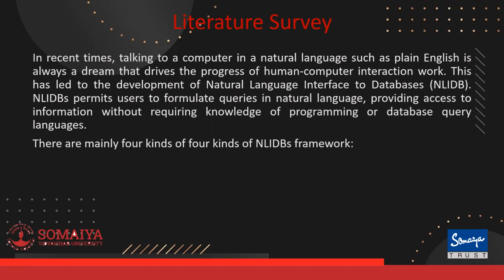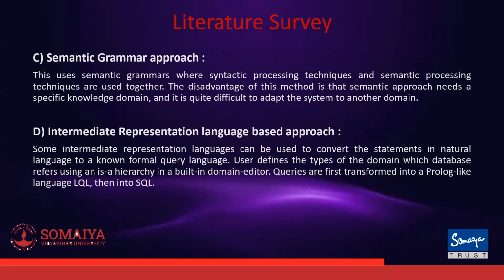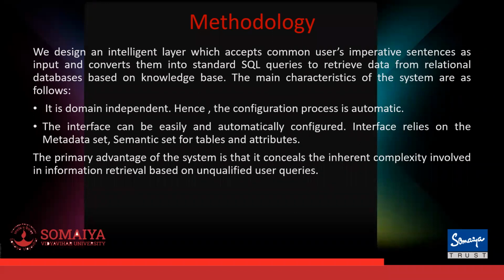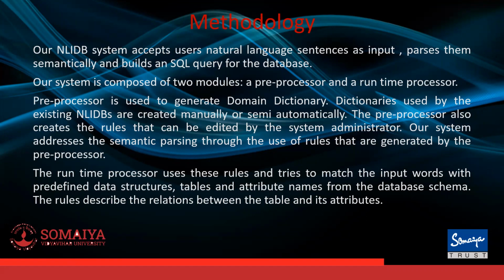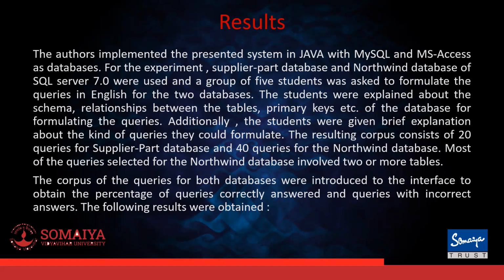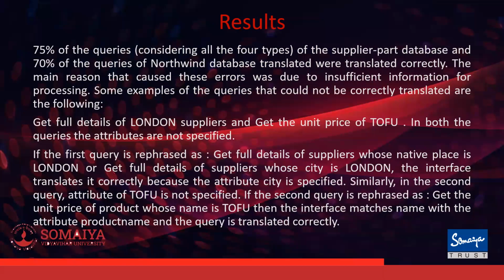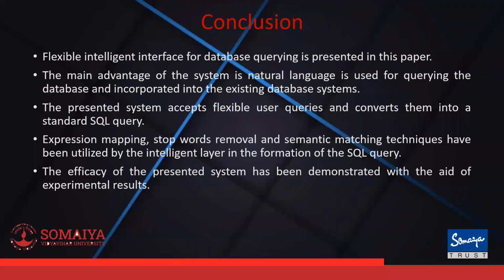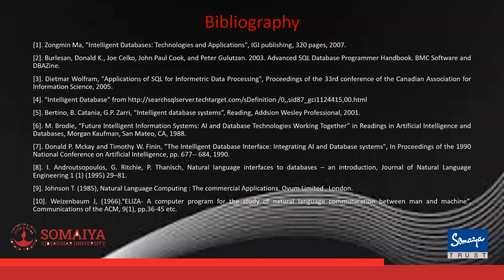A3_050_Mihir_RDBMS_IA-1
An Intelligent Interface for Relational Databases